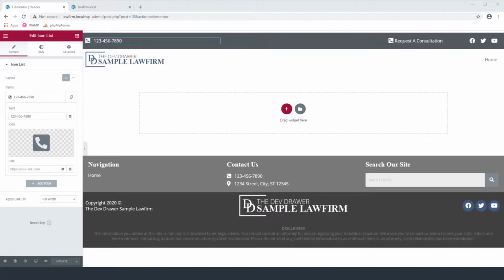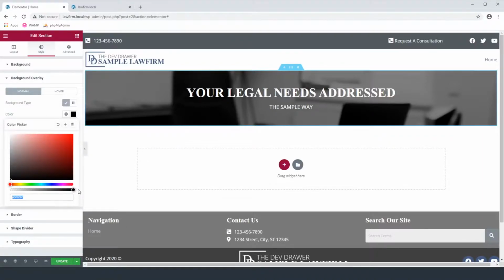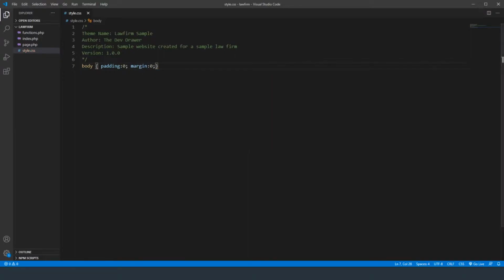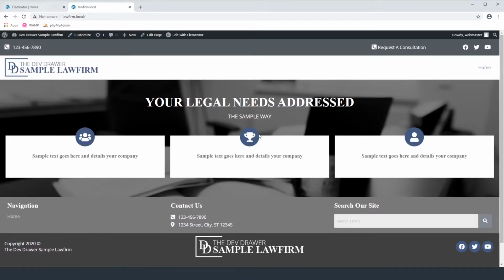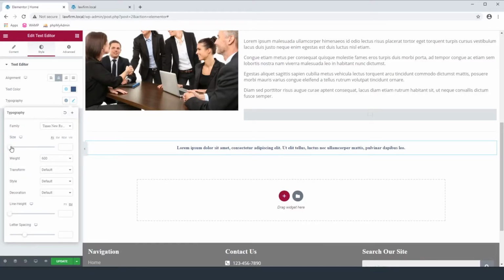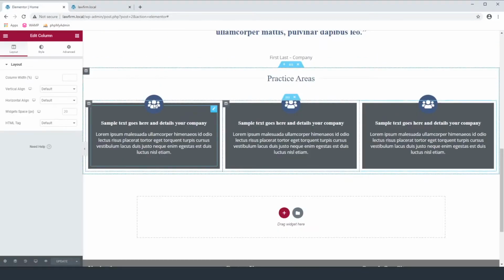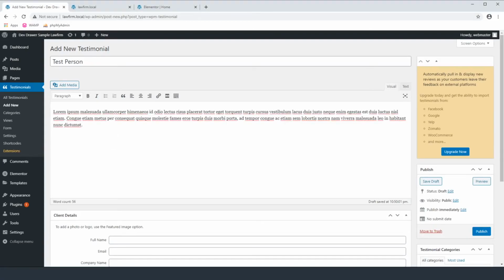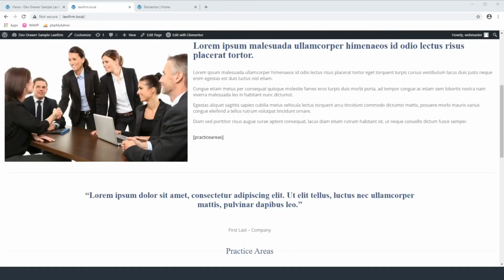Creating A Home Page for Our Custom Website, Part 4 - #57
Let's build out a home page for our custom WordPress website that works with Elementor. In this tutorial, I have a crash course on building your basic template structure so that your home page should look like the design we created in the first video of this series.

We also download and use a cool plugin for easily adding a customer testimonial slider to our homepage for free.

00:00 Intro
00:55 Editing Our Home Page
09:42 Creating Our Styles in CSS
26:32 Add A Testimonial Plugin
34:21 Coming Up: Custom Post Types and Shortcodes